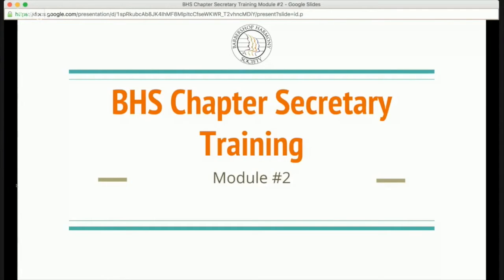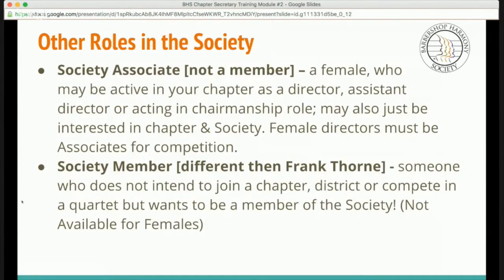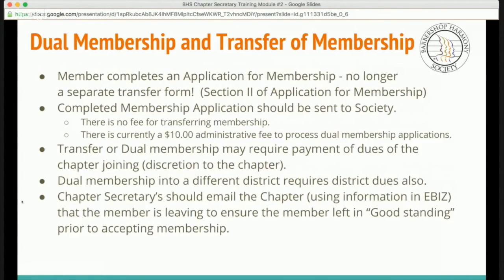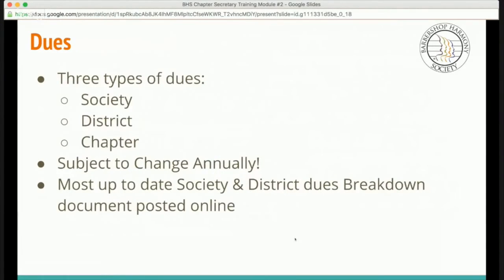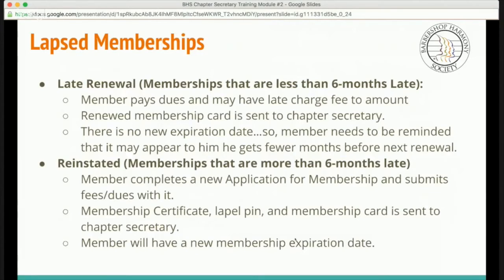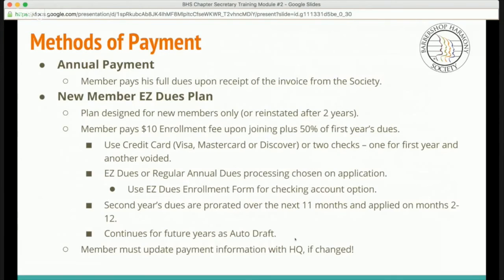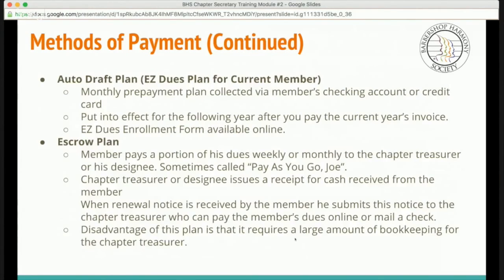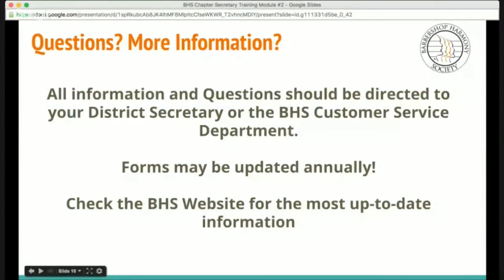BHS Chapter Secretary Training- Module 2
Module 2- Membership Background & Definitions

Like what you see and want to get more Barbershop into your life?